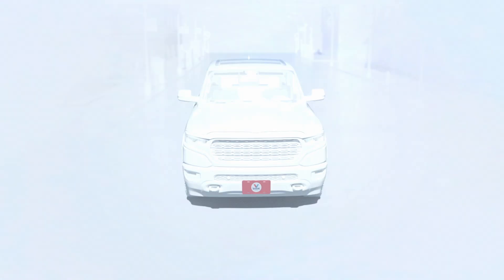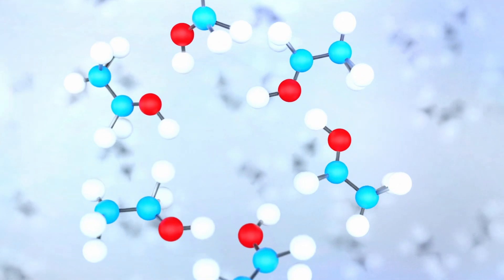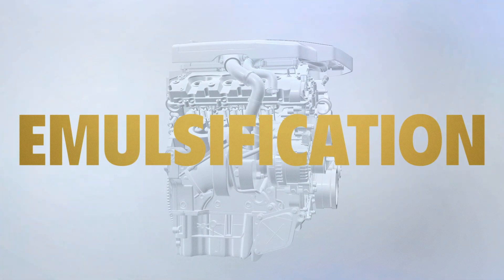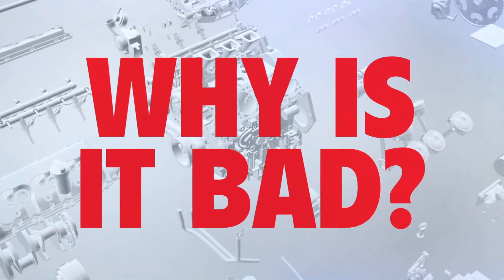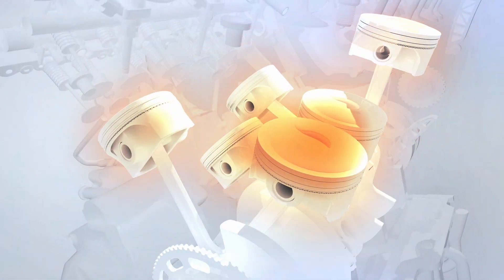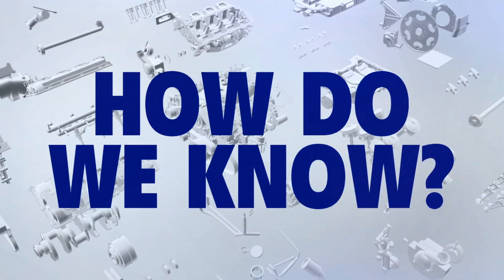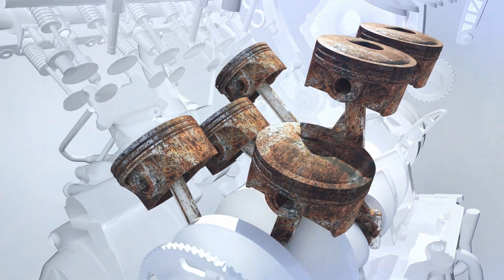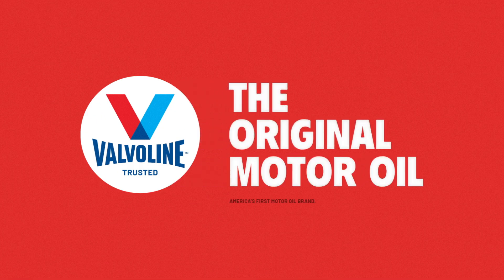Why Valvoline is 24x stronger than the industry-leading synthetic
Every engine creates water, but why is that bad? Learn how water can threaten the life of your engine, and what motor oil does to protect it, in this study from the Valvoline engine lab. The results, certified by a third party, found that Valvoline full synthetic motor oils provide 24x stronger protection against water contamination than the industry-leading synthetic motor oil, so you can keep your car running stronger, for longer.